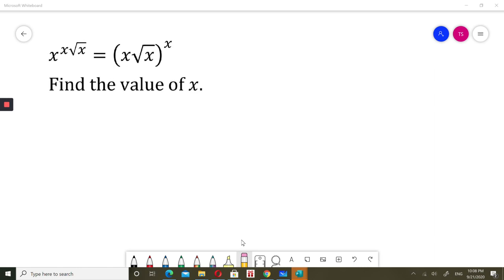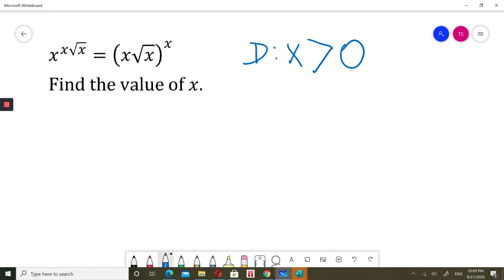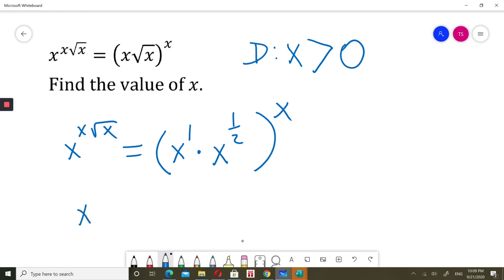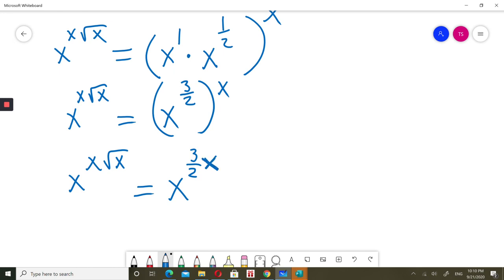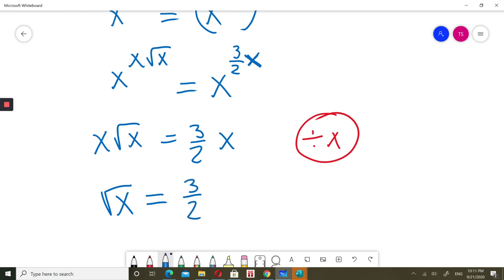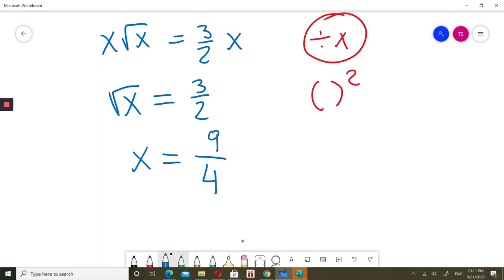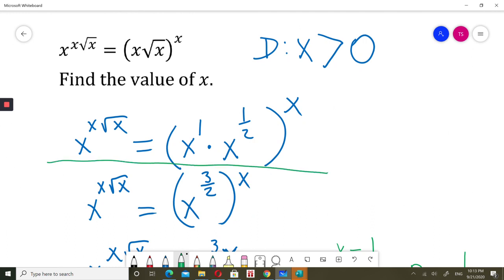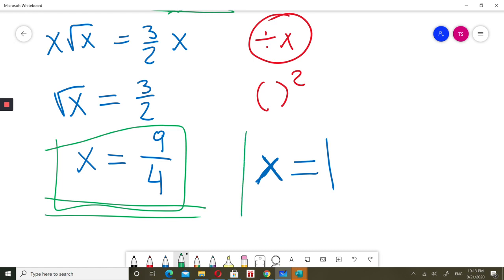Algebra Fun Problem 1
x^(x√x)=(x√x)^x